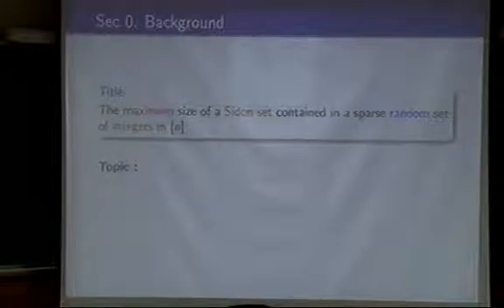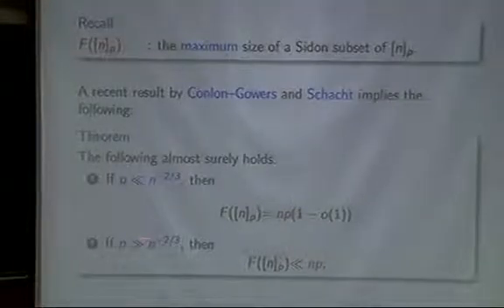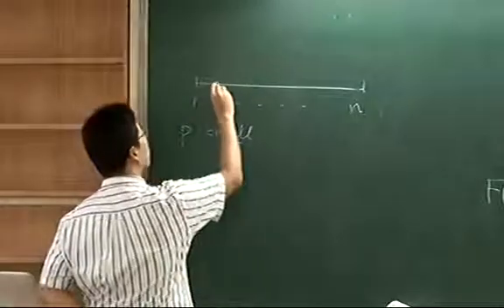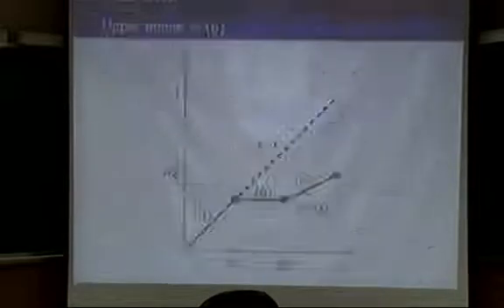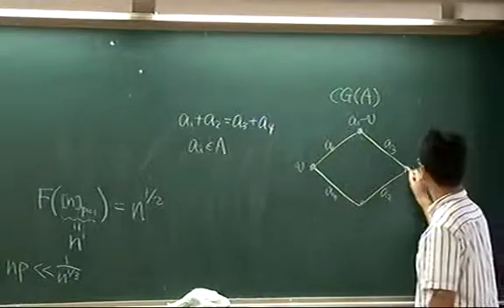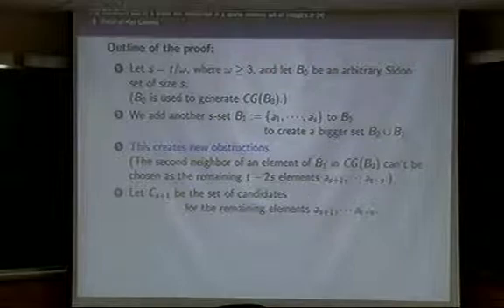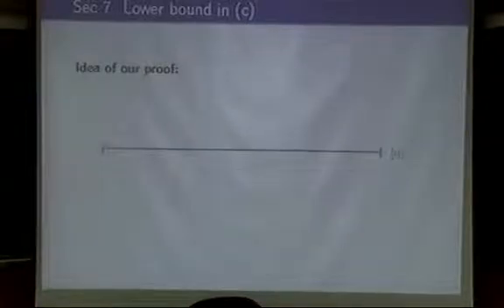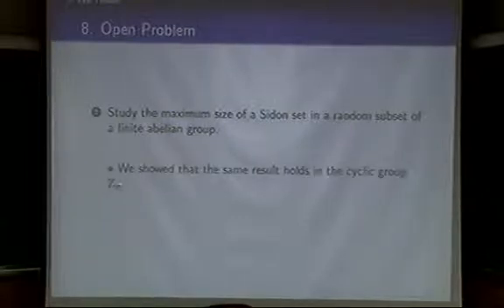Lee, Sangjune / The maximum size of a Sidon set contained in a sparse random set of integers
Lee, Sangjune (Emory University) / 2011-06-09